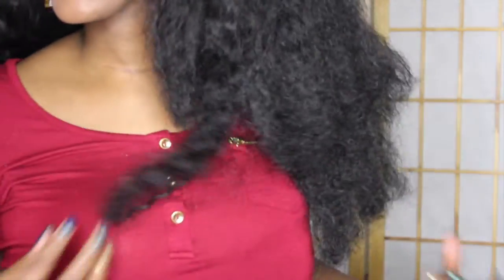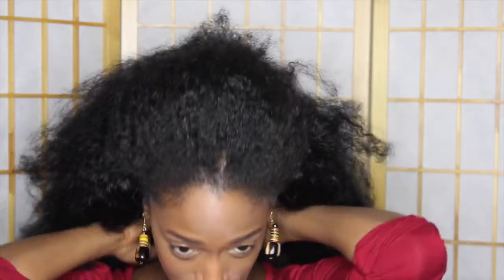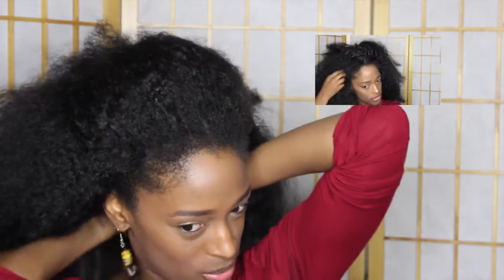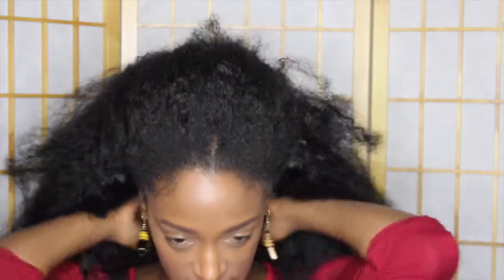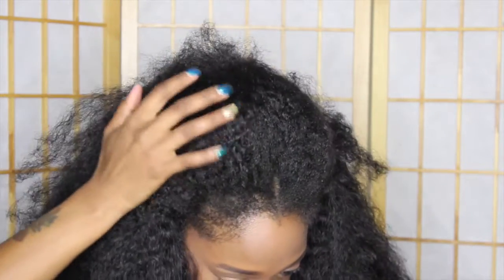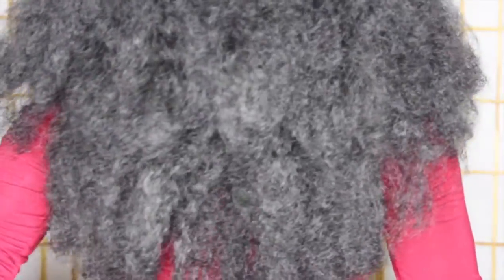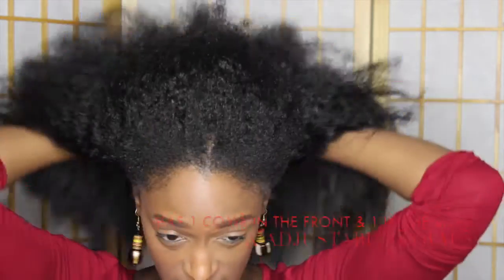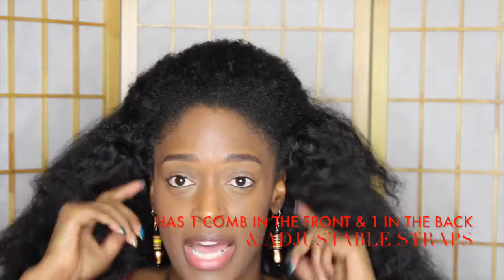Fingercomber Havana Fro Unit Review l TotalDivaRea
Here's My Review on the Havana Fro Unit from Fingercomber.
I LOVE this Unit. So Versatile. The color I got is the Chestnut Black, similar to a 1B.

I am always taking request for tutorials, reviews, vlogs and even blog ideas for my website.

My Mailbox!